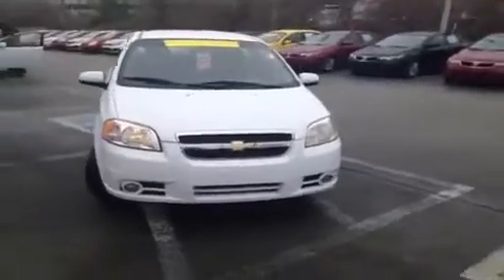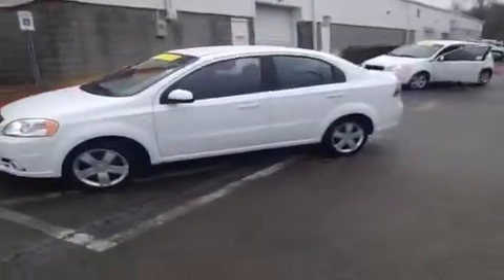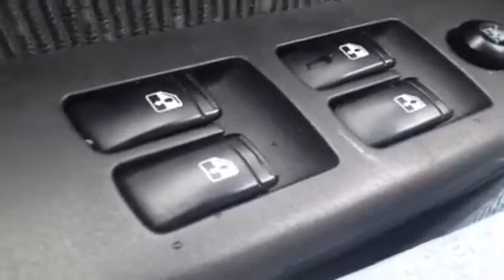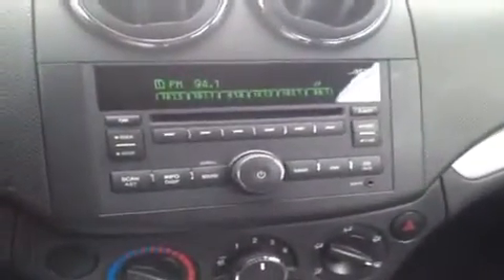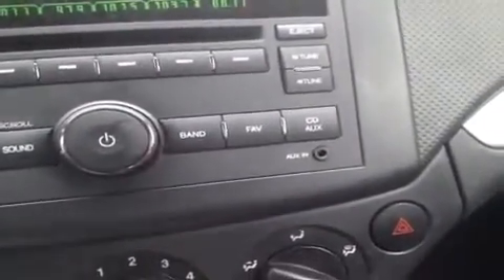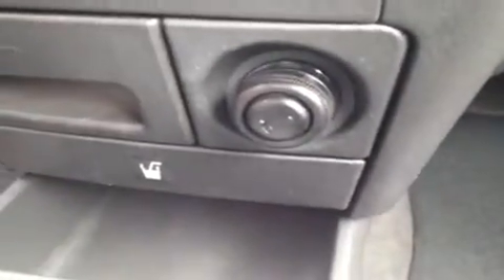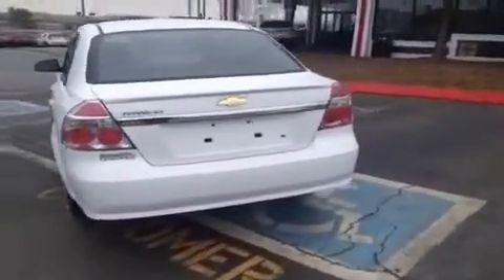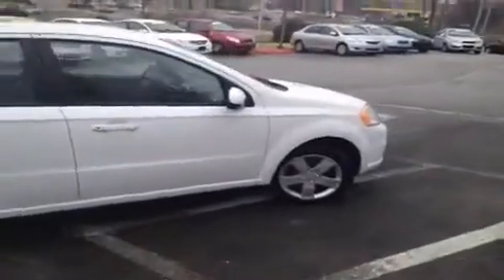Q Certified Used 2011 Chevrolet Aveo Nashville TN | H131940 | Carnival Kia Used Cars